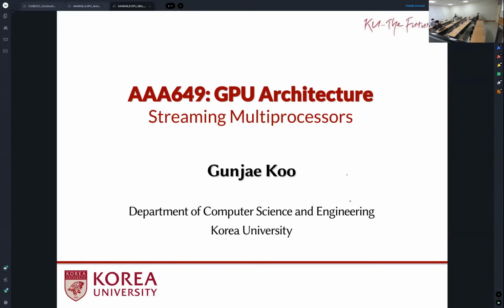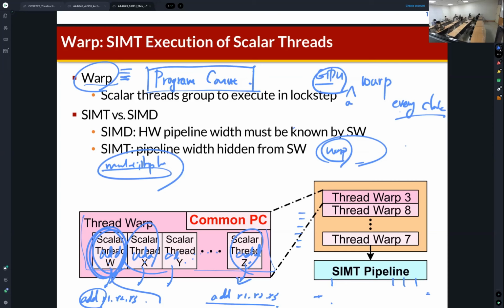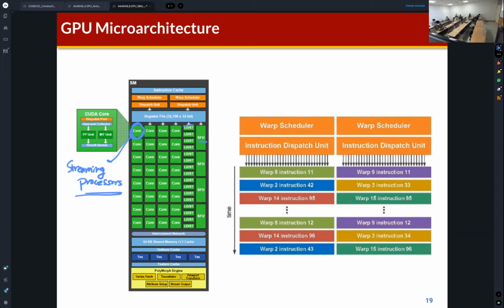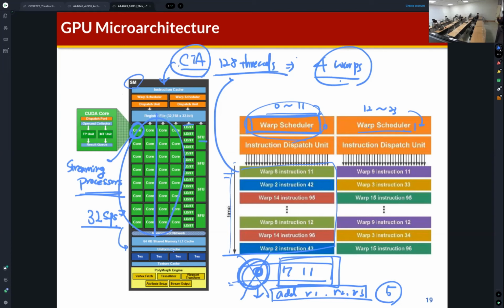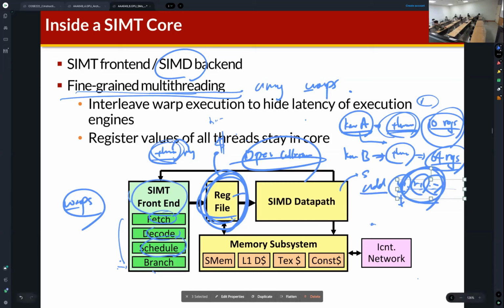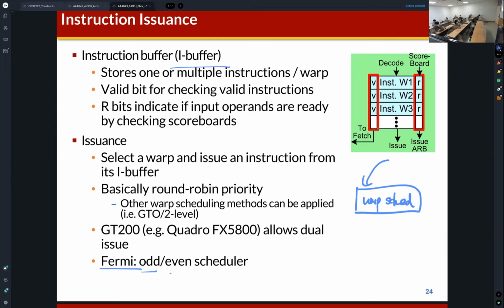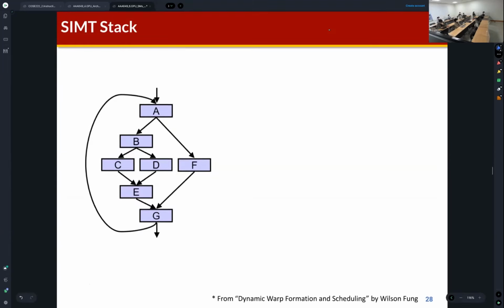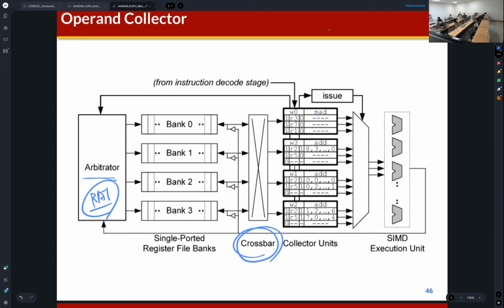AAA649 - Streaming Multiprocessor II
Day 06 - Streaming Multiprocessor II